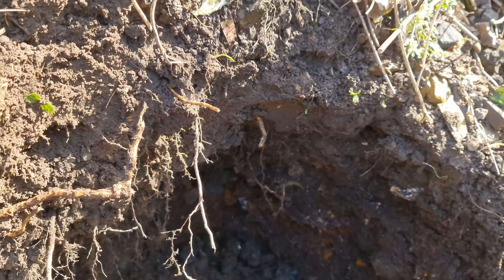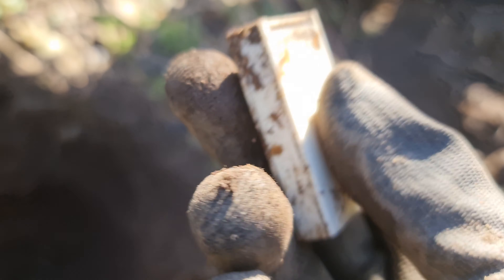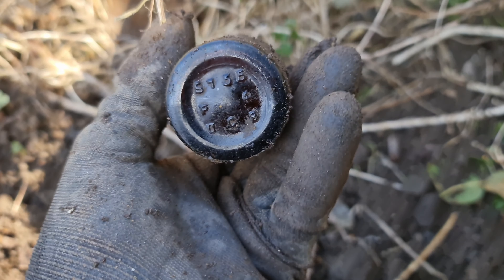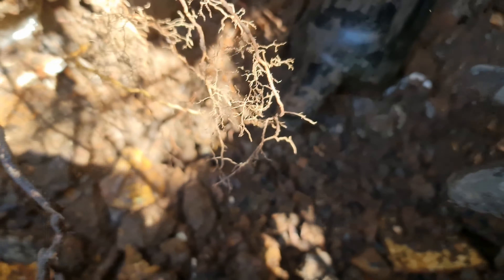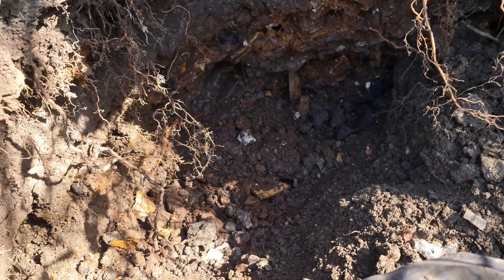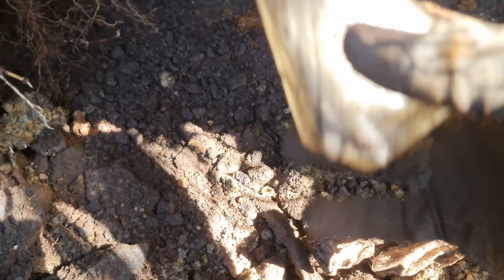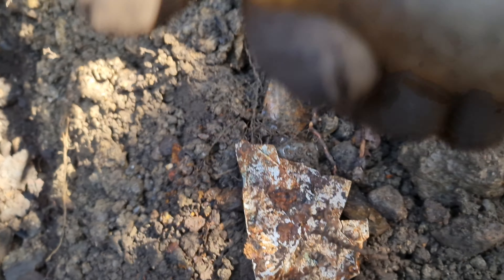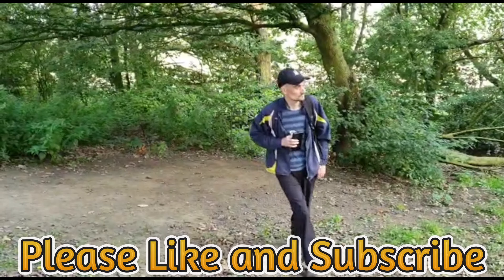short bottle digging video with Finding Treasure AD and Wolfspiritoutdoors